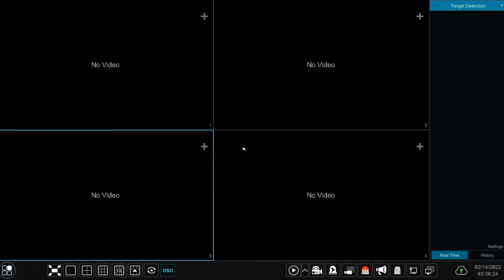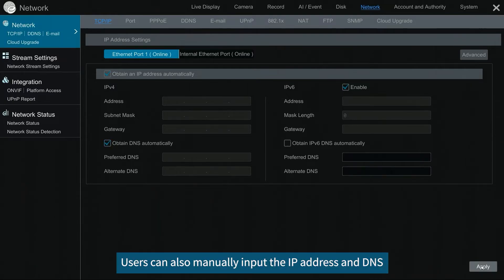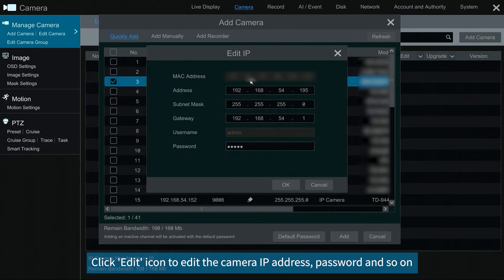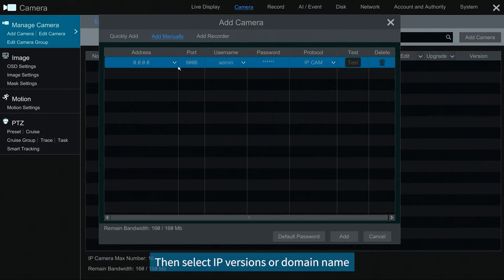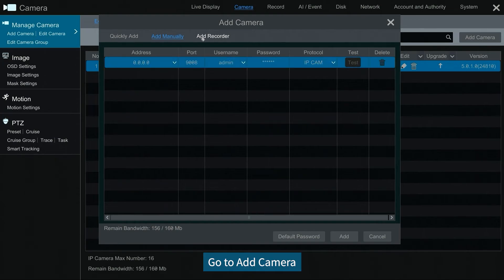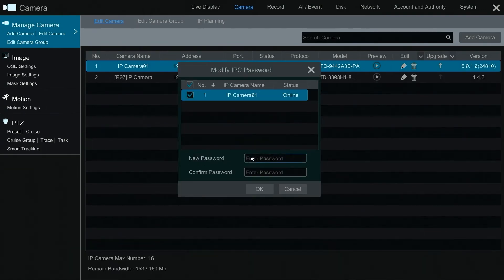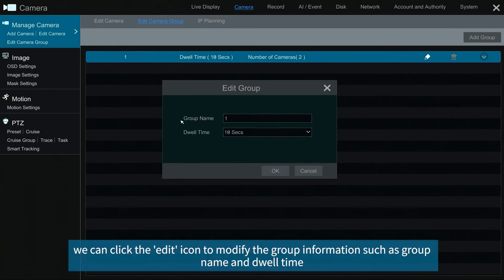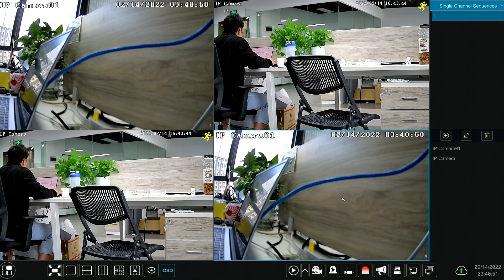TVT NVR: How to add IPC to NVR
This video will introduce how to use the NVR to add IPC.